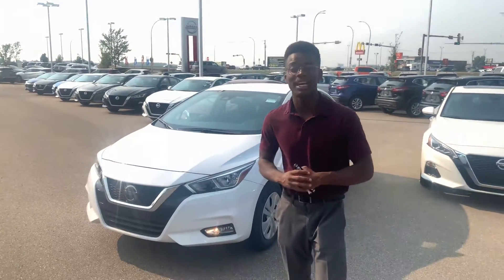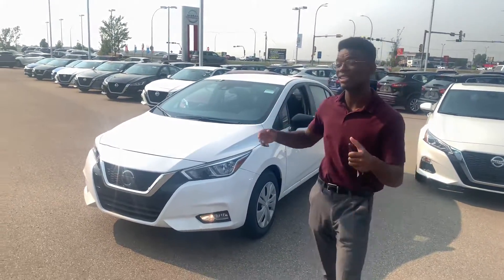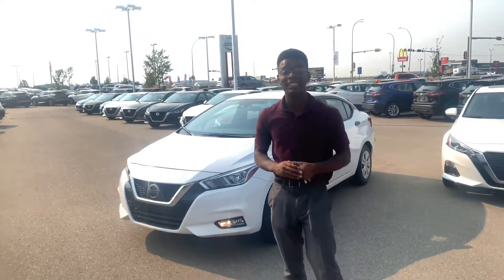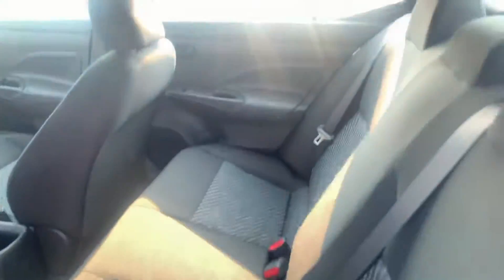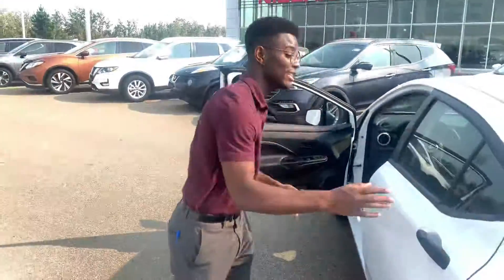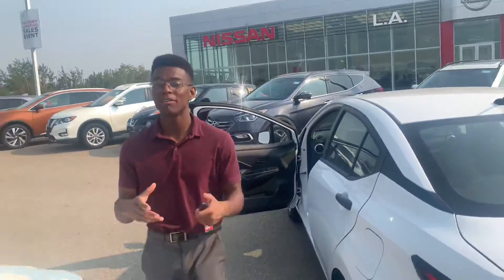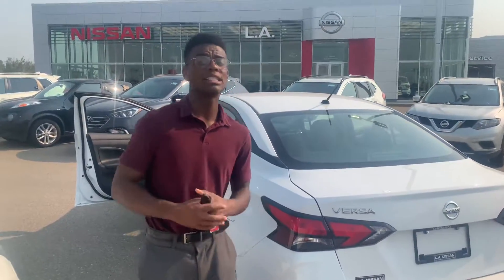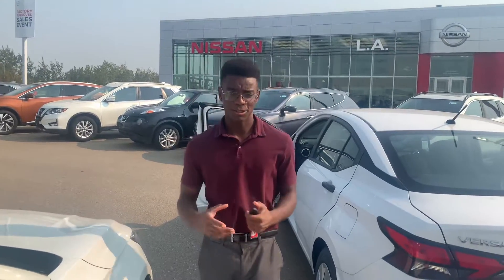Versa for Ann